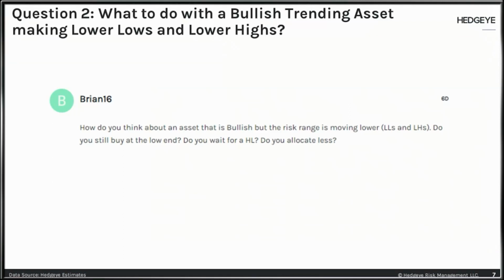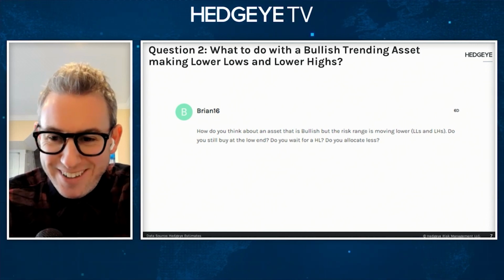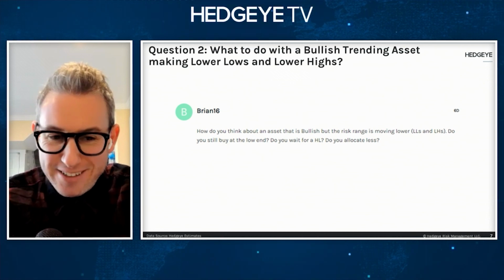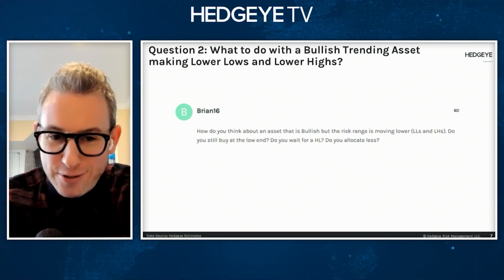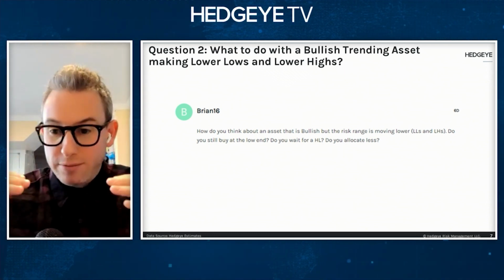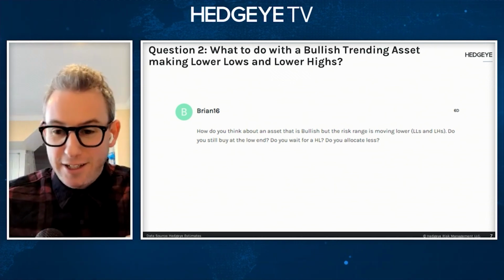What to do with a Bullish Trending Asset Making Lower Lows/Lower Highs?